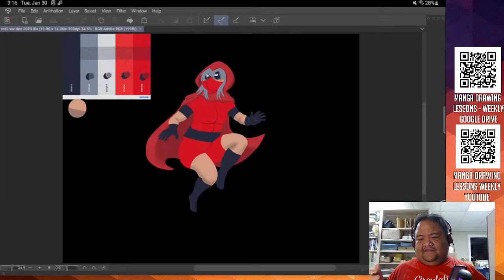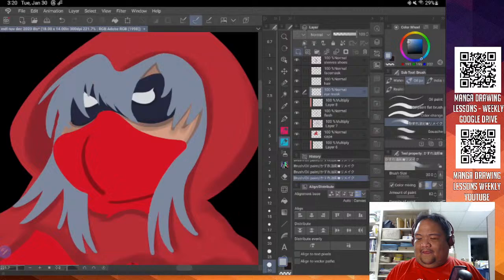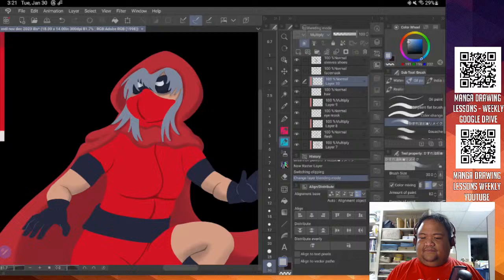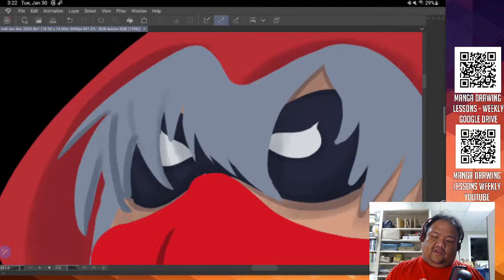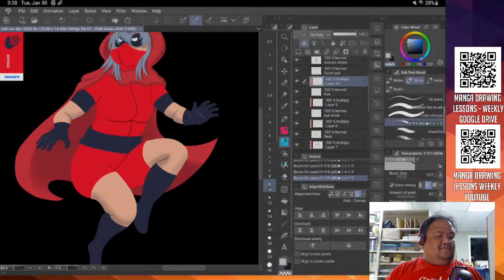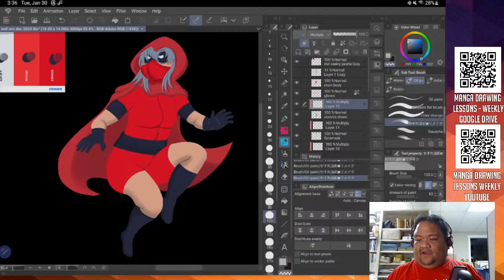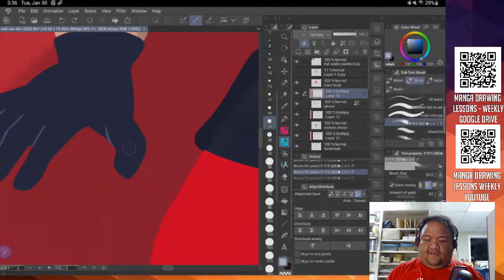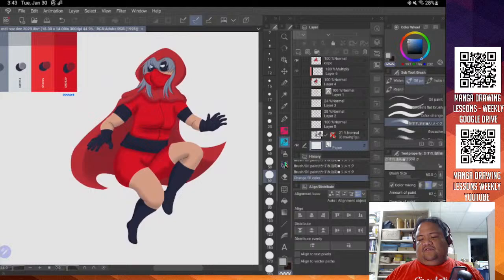Manga Drawing Lessons - Weekly! Lesson #61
Hey y'all, this is the stream for the "Manga Drawing Lessons" program for the Govans Branch of the Enoch Pratt Free Library in Baltimore, Maryland